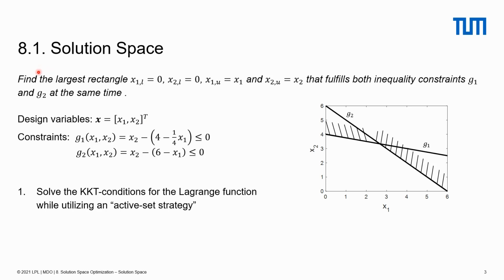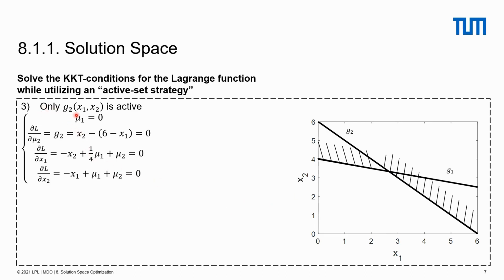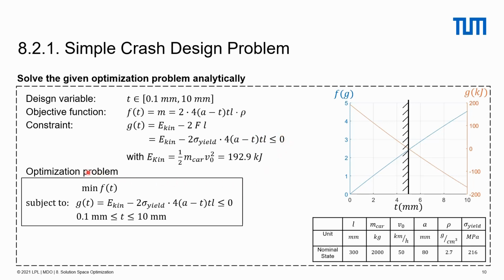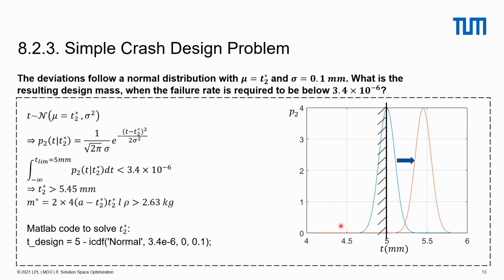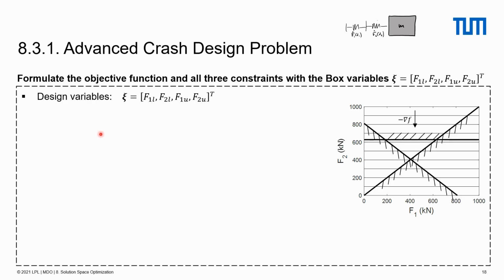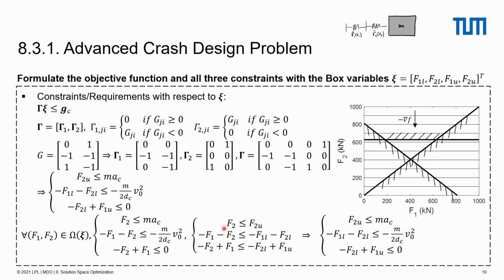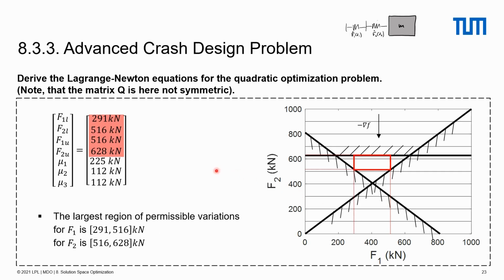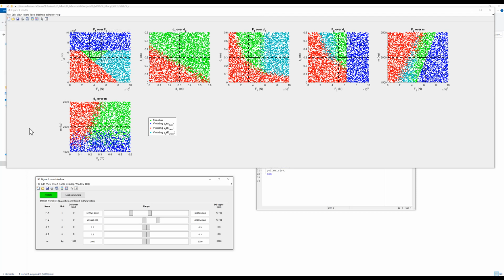Übung zu Multid 950502889 S21 MDO2021 EX08 video v01